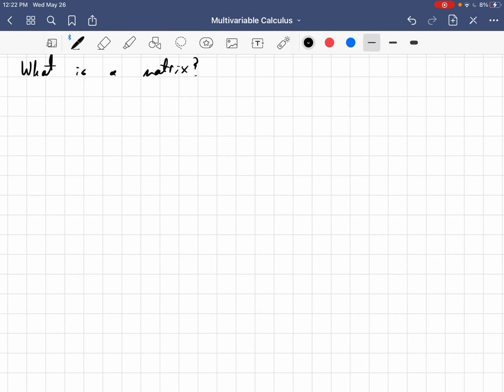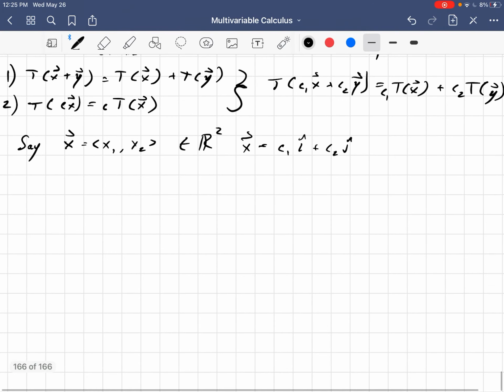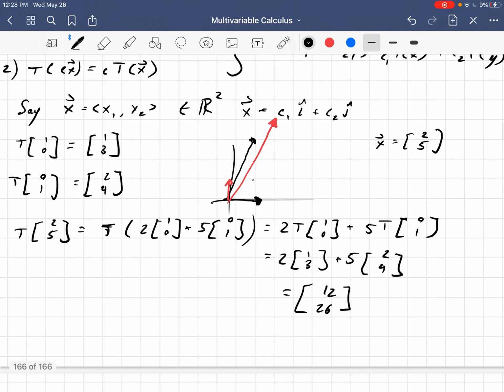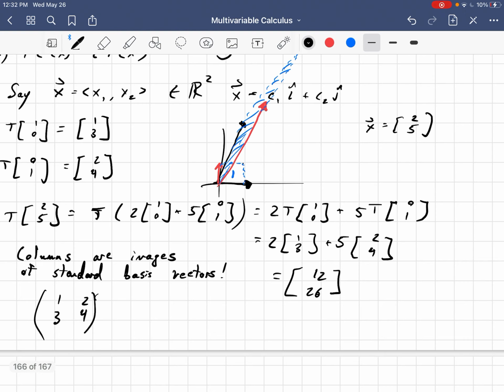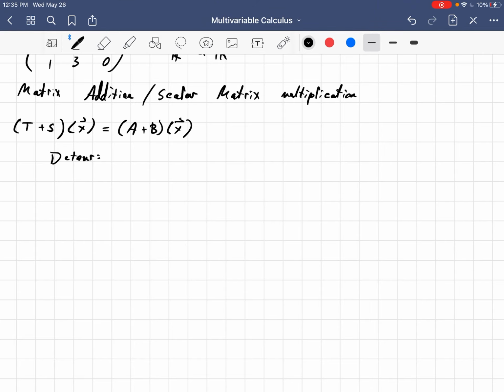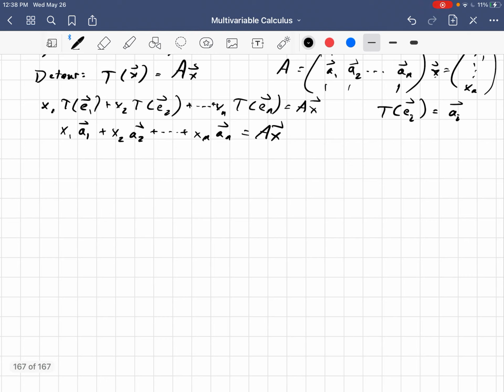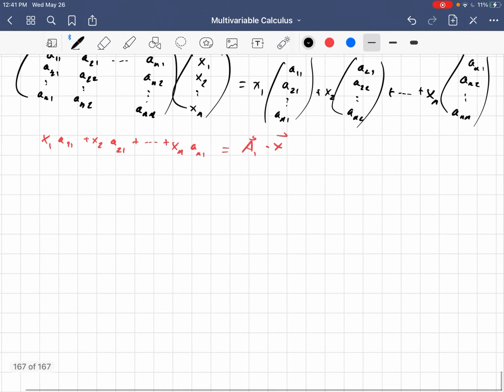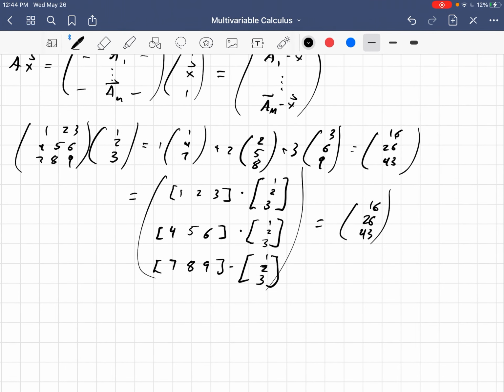But what actually is a matrix?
This turned out to be a bit longer than I expected, but enjoy!